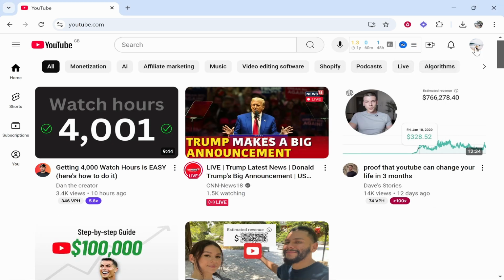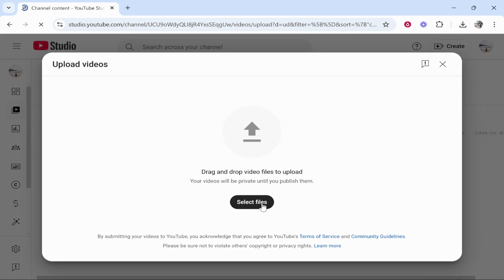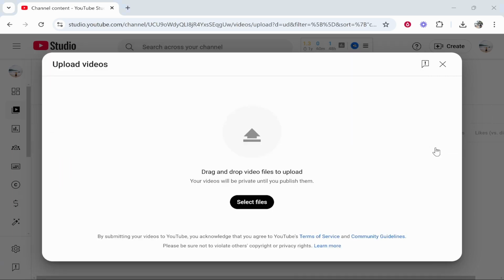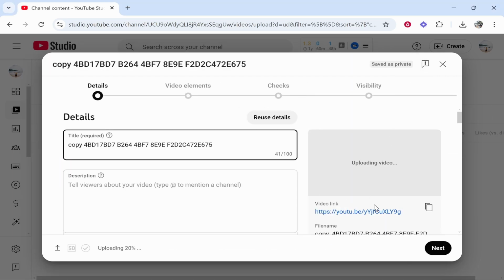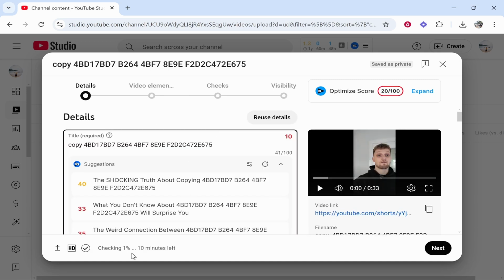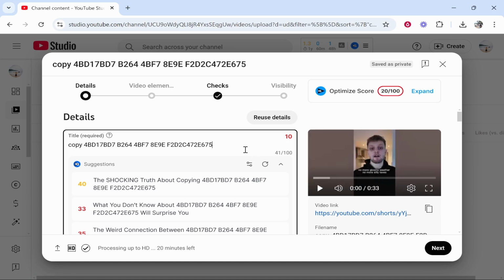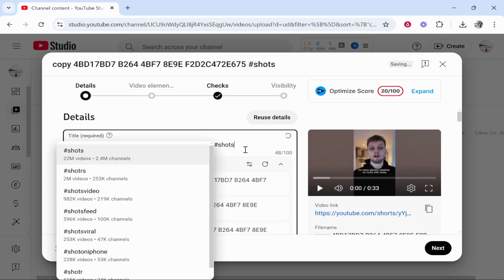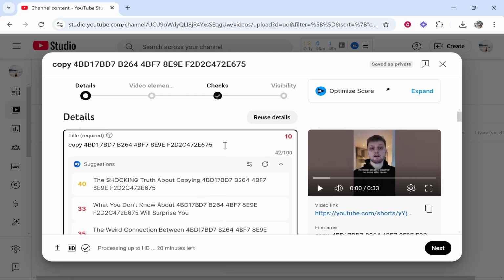How To Upload Shorts on YouTube From PC (Step By Step)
In this video, I show you how to upload Shorts on YouTube from PC. Did this video help? Thanks!